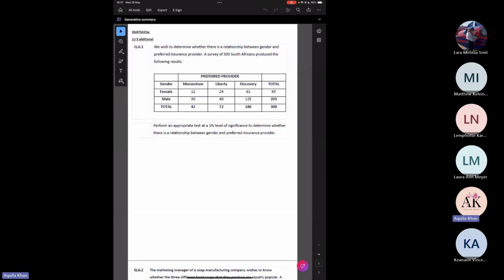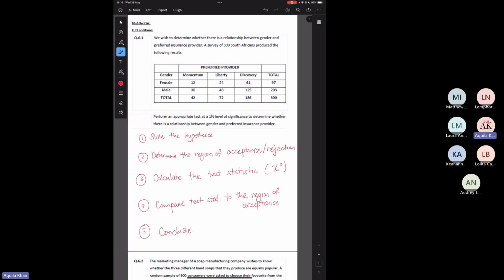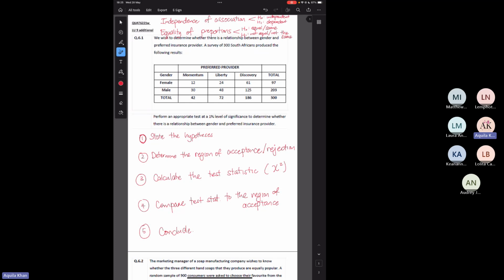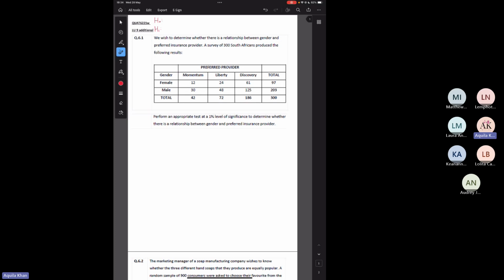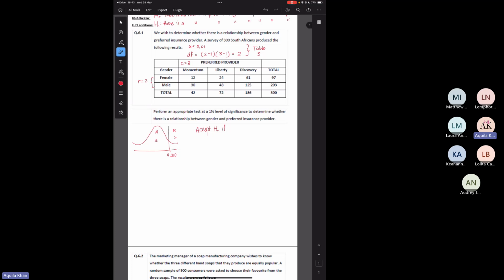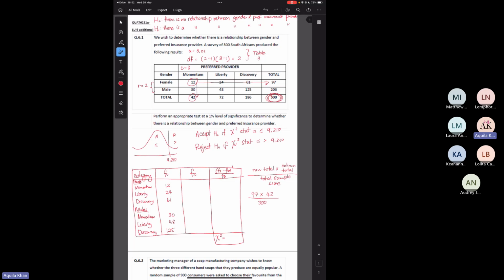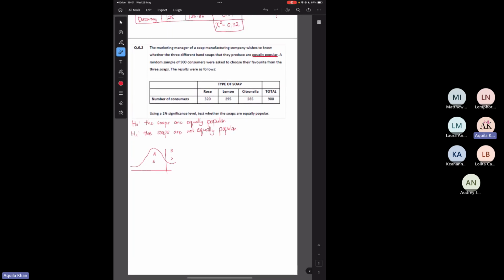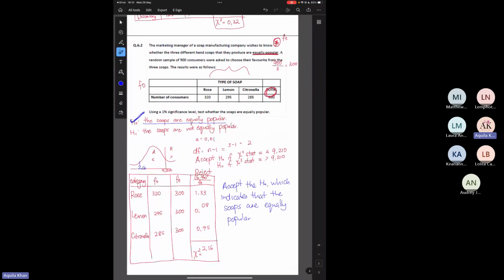QUAT6221w Live Lecture 11 Recording (LU 9 - Part 1)